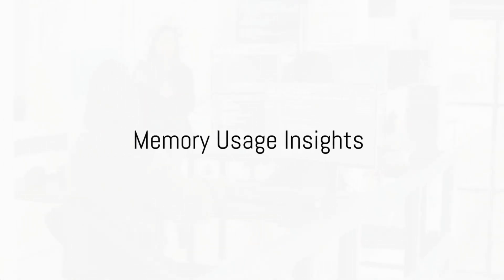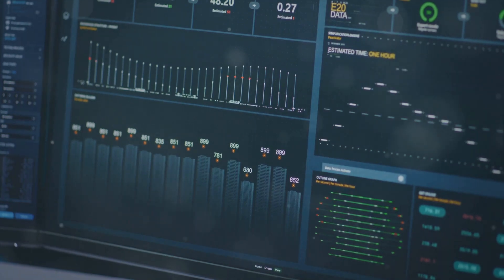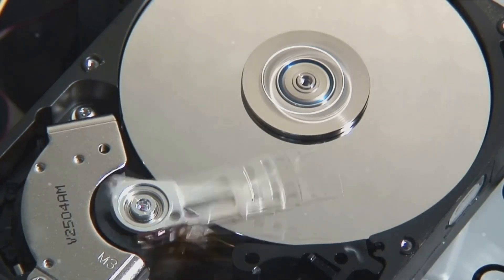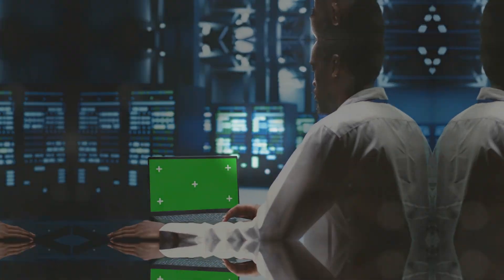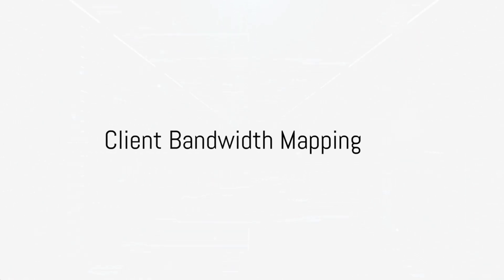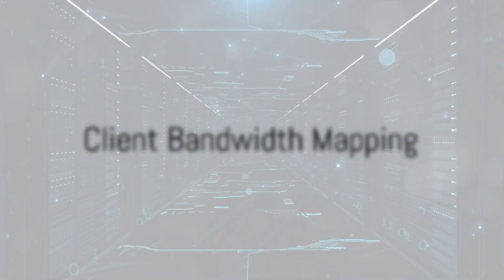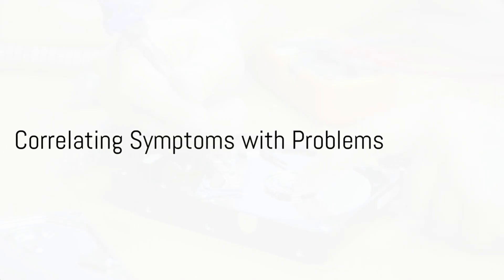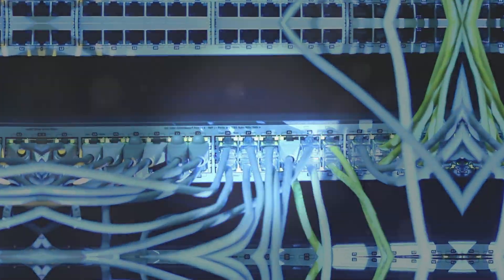LPIC-2 (201-450) Exam Full Course - Lesson 200.1 Measure and Troubleshoot Resource Usage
In this video, we delve into the world of system performance monitoring and optimization using common Linux tools. Whether you're a newbie or a seasoned professional, understanding these tools is crucial for improving your system's efficiency.

Join us as we demystify complex concepts and make them easy to grasp for everyone. From CPU usage to memory optimization, we've got you covered with practical examples and step-by-step guidance.

Don't miss out on mastering these essential skills that can elevate your Linux experience! Let's optimize together!

OUTLINE:

00:00:00 Understanding CPU Utilization
00:00:16 Memory Usage Insights
00:00:28 Disk I/O Impact
00:00:41 Network I/O Monitoring
00:00:53 Firewall and Routing Throughput Measurement
00:01:05 Client Bandwidth Mapping
00:01:17 Correlating Symptoms with Problems
00:01:28 Throughput Estimation and Bottleneck Identification